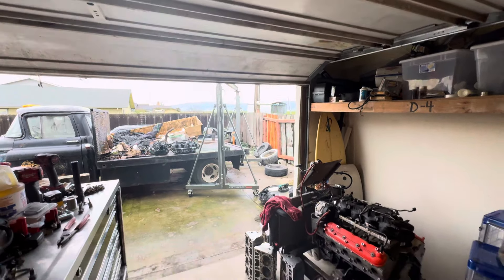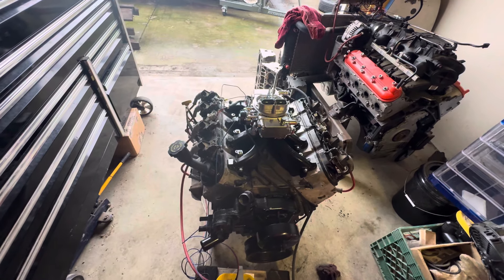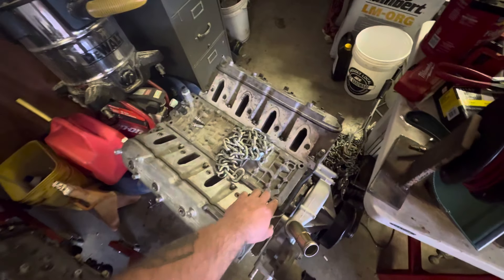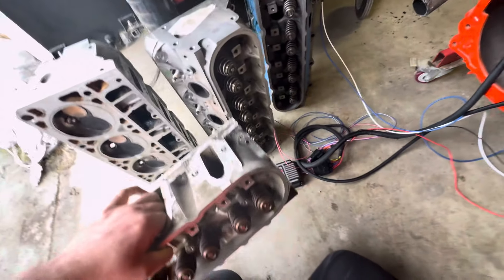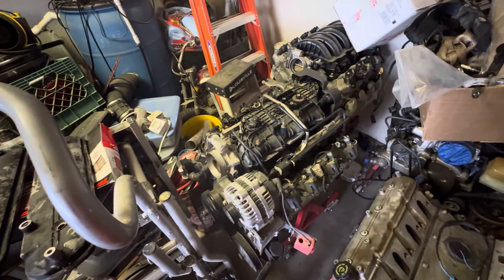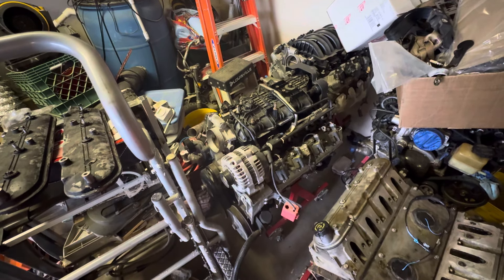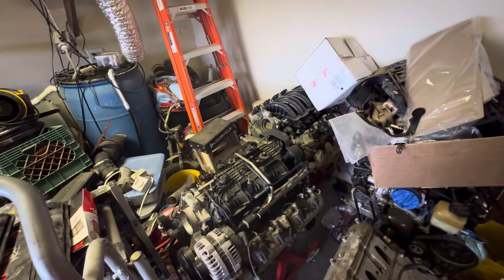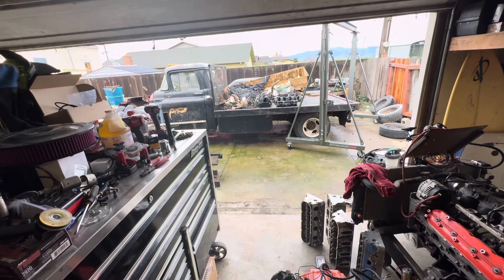First fire up of this LM7 5.3L LS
706 heads
LM7 5.3L

I test run these engines with

Brawler 650 CFM carb
Holley single plane cathedral port intake
MSD-6014BK ignition box